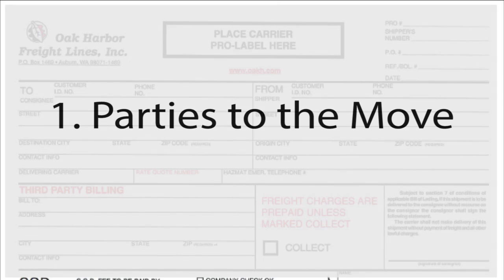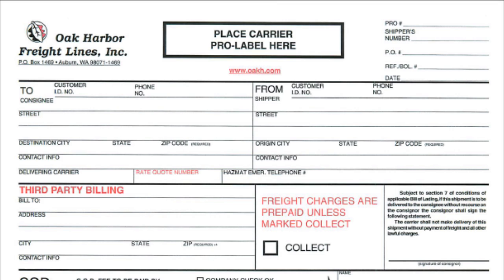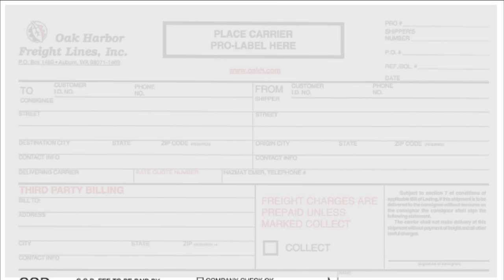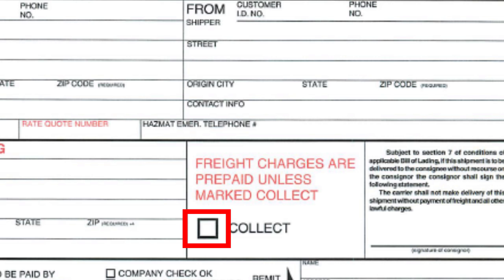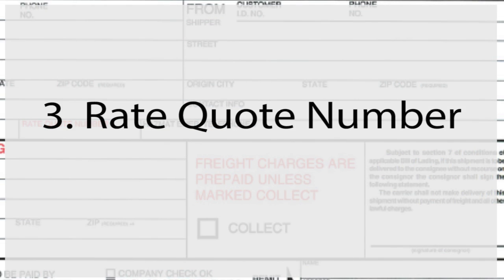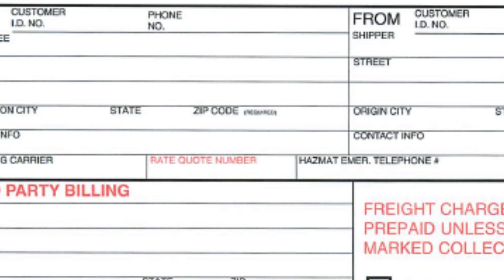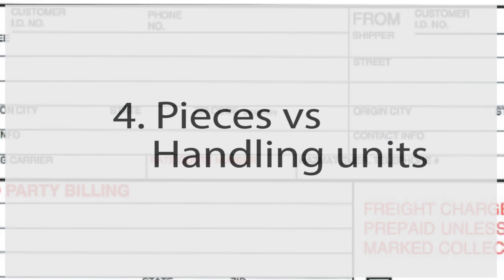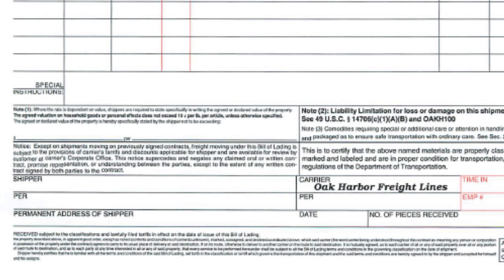Bill of Lading Basics part 1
Freight Handling Tip of the Month